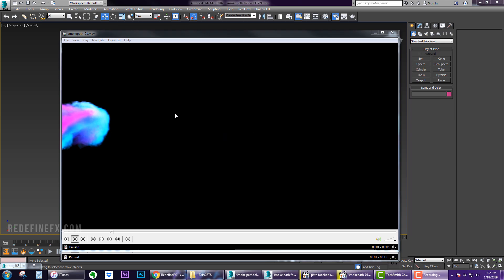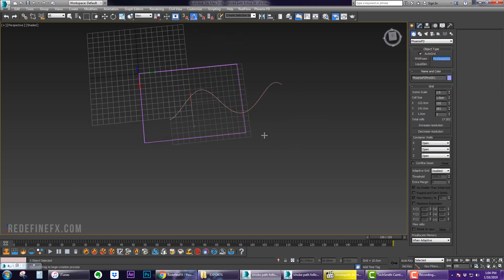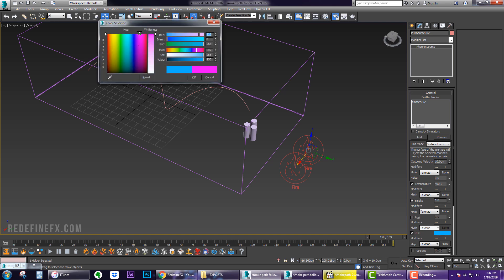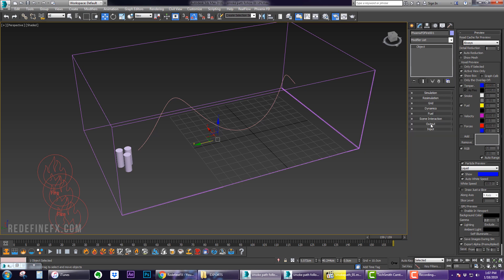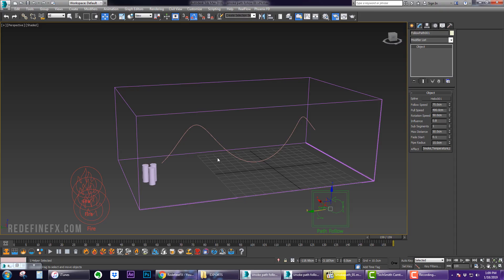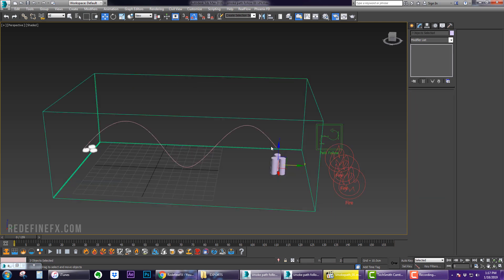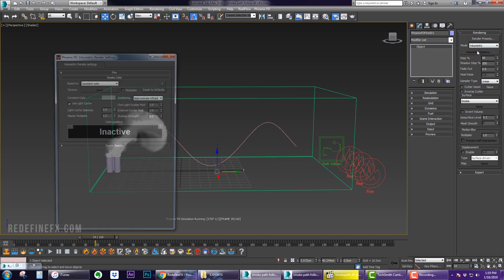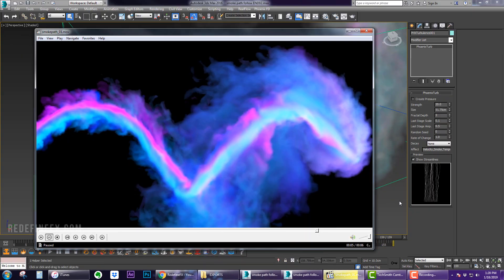Smoke Path Follow Chaos Phoenix VFX Tutorial │RedefineFX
🚀Take Your 3D Simulation Skills Further with New Beginner-to-Pro VFX Courses by RedefineFX

This Phoenix FD for 3Ds Max VFX tutorial covers using the path follow helper to force our multi-colored smoke to follow a helix spline. I also go over how to set up the RGB output to define various colors for several emitter within the same simulation box.